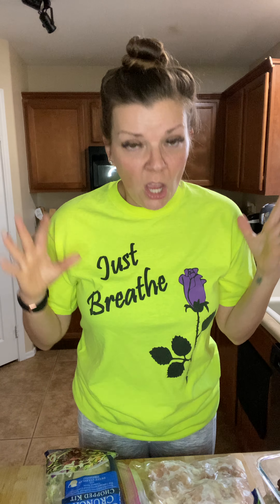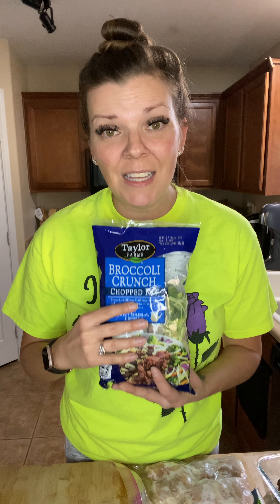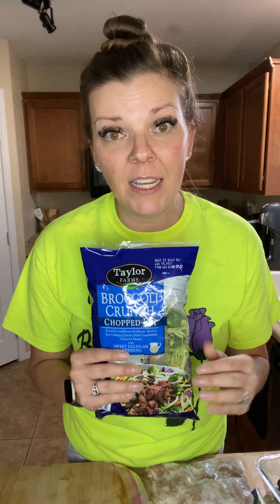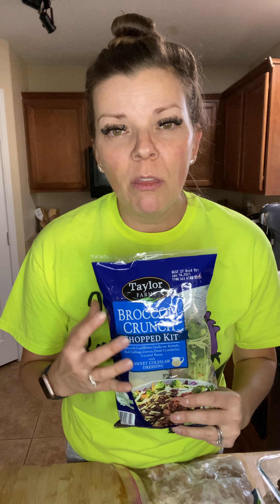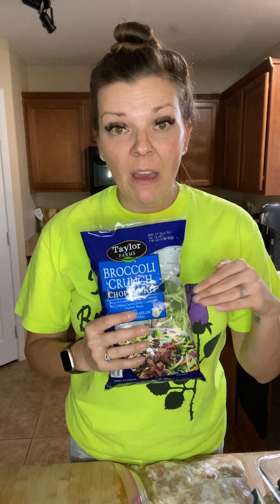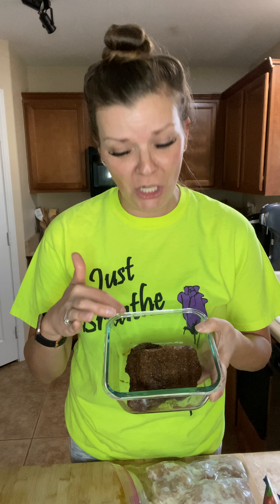Meal Prep Made Easy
Can you relate??? You bust your butt all week, eat right, workout, do all the things. But then you fall waaayyy off track come the weekend. You get a little snacky after a couple glasses of wine. You’re on the go and running all over the place and always hangry. And in only two days time you destroy all that hard work you put in the week before! 🙋🏻‍♀️
Moving my meal prepping to Fridays has been an absolute game changer and life saver! So no matter what the weekends have in store for us I know that when I open that fridge I’ve got options ready to go that will keep me on track and off the vicious hamster wheel of regret and weight gain.
Swipe to take a look at one of my yummy “Kardashian” salads using @yourtaylorfarms pre-made salad kits, some extra veg and pre-prepped proteins. Drop you meal prep tips in the comments below. Was this helpful???